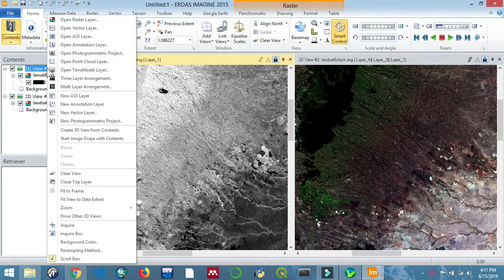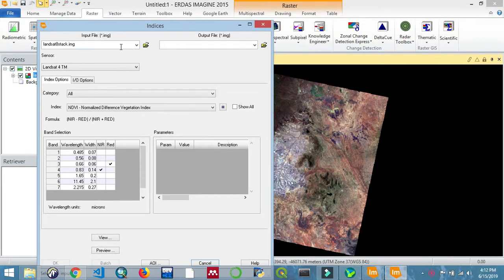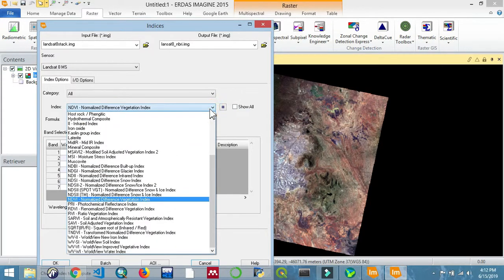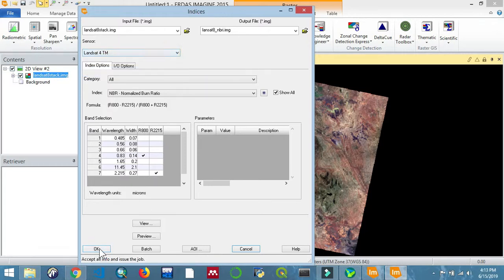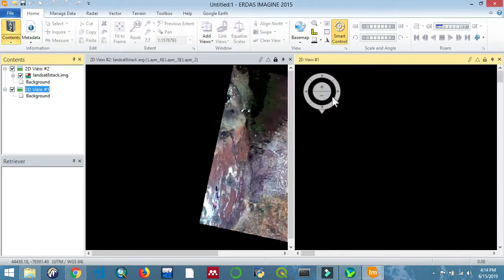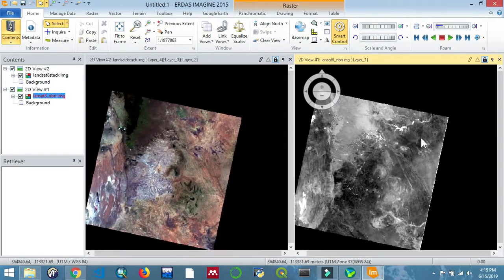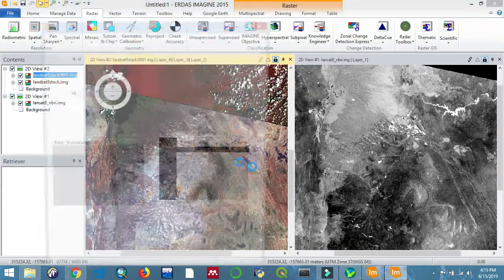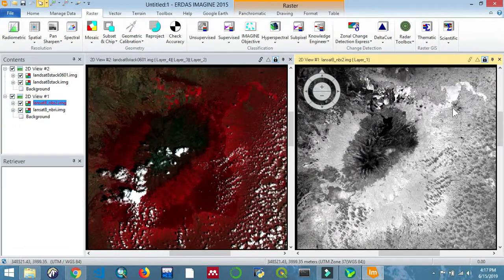Normalized Burnt Ratio | Erdas Imagine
Learn how to perform Normalized Burnt Ratio Index using Erdas Imagine Software